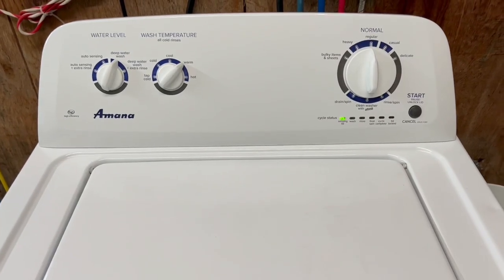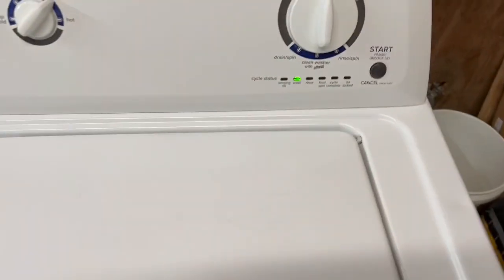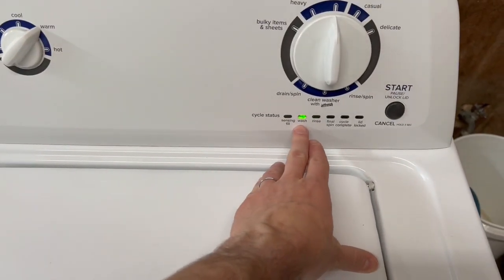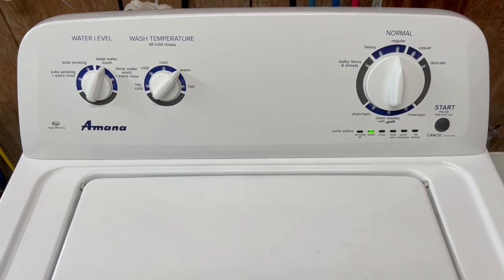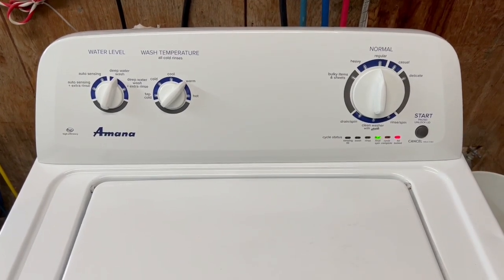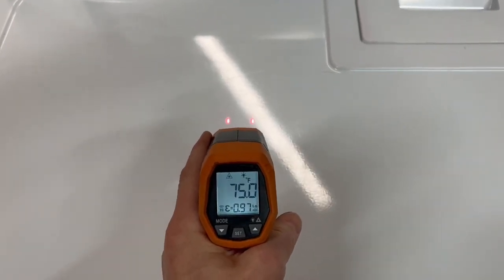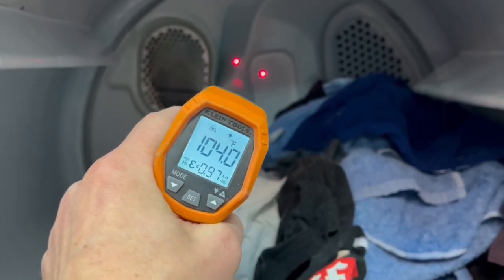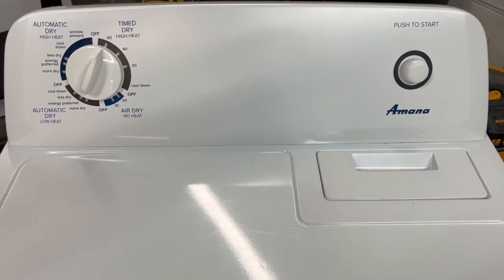Amana washer and electric dryer set